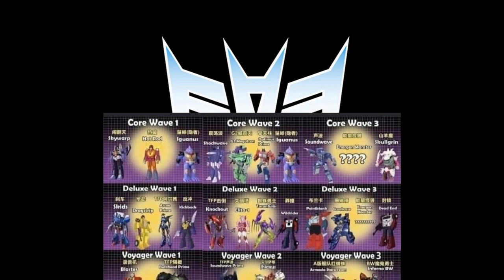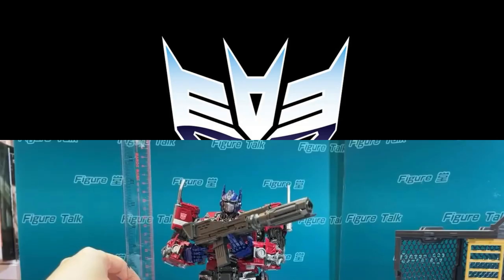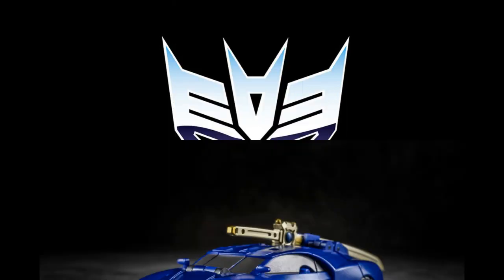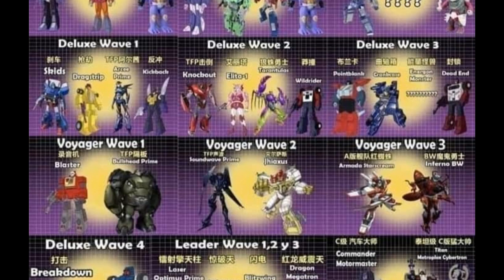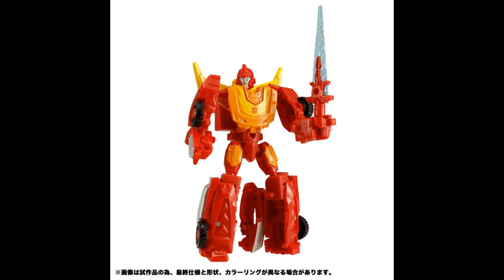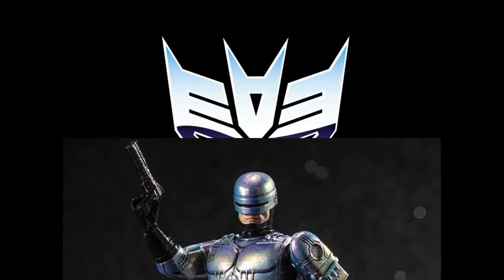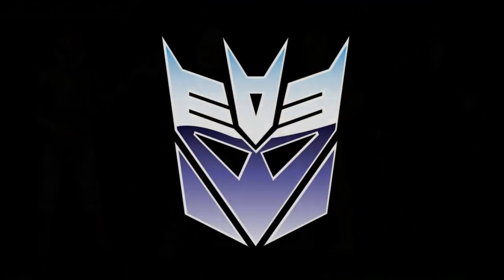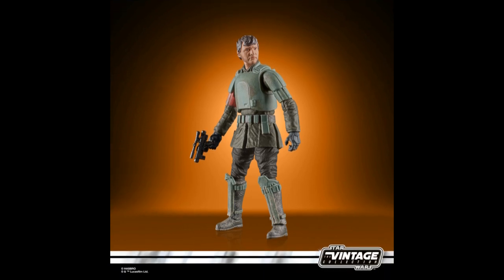WEEKLY NEWS 2/13/2022: MOTU, VOLTRON, STAR WARS, TRANSFORMERS